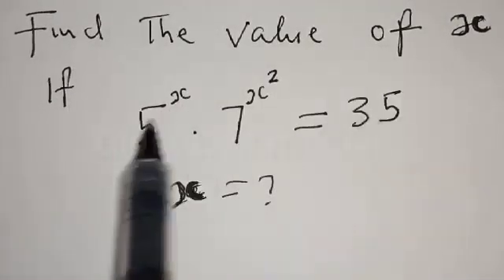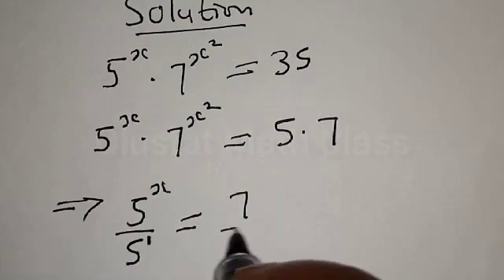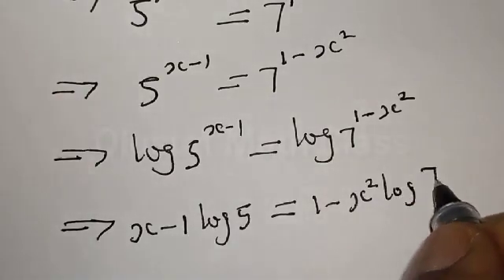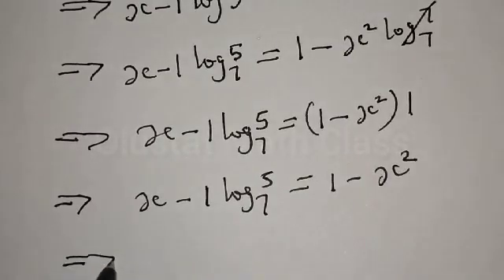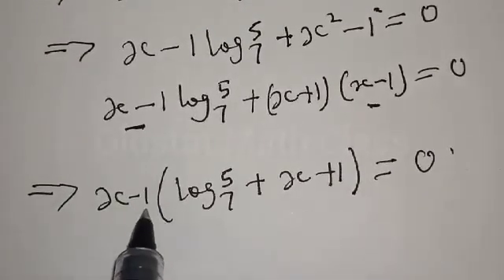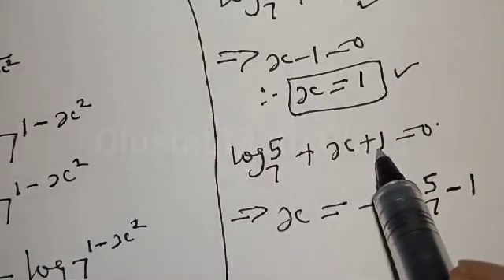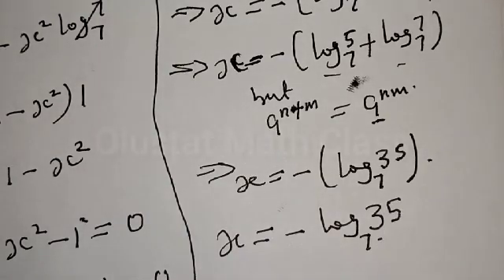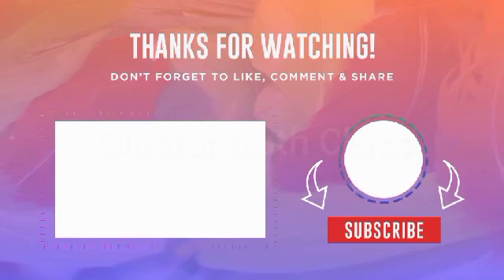A Nice Math Olympiad Challenge 5^x•7^x^2=35 | You Should Know This Trick.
How to Solve for (x) from This Math Olympiad Challenge 5^x•7^x^2=35 Fast,